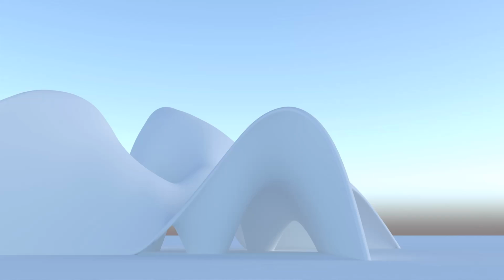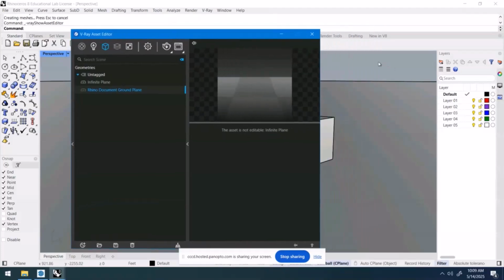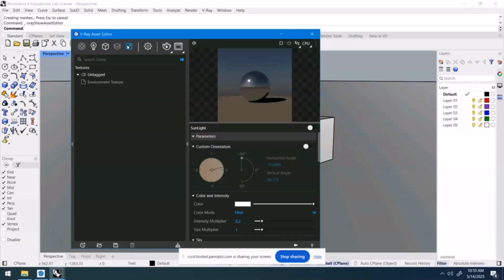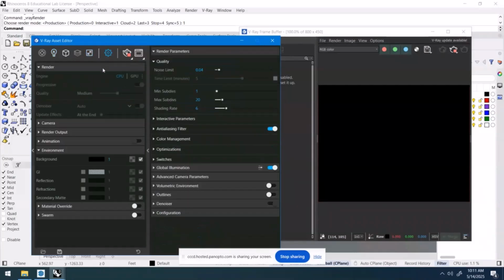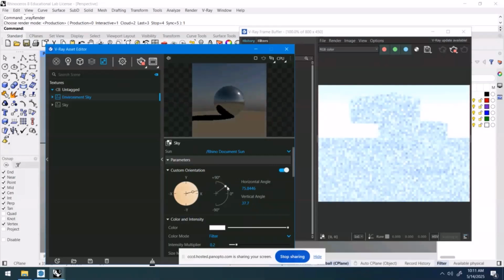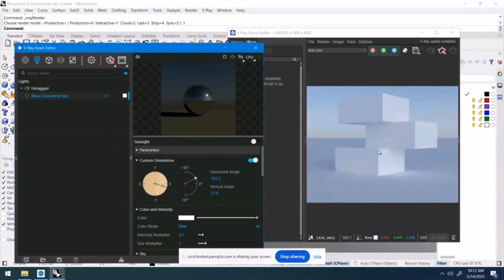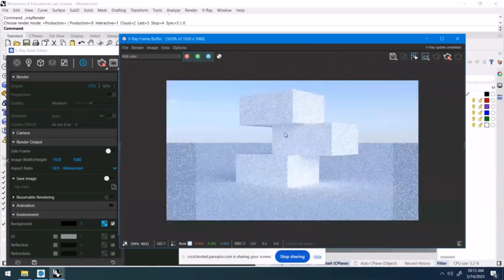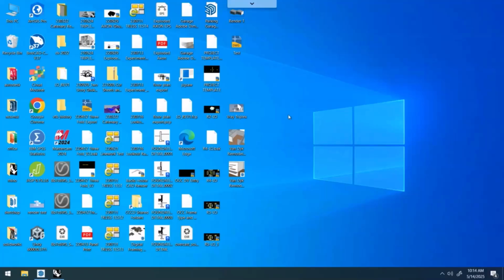Create a Sun and Sky Environment in Vray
This 5 Minute tutorial shows you how to create a realistic sun and sky environment in Vray for Rhino.